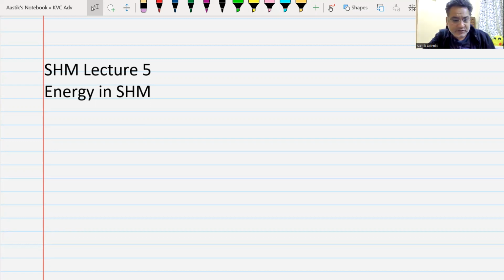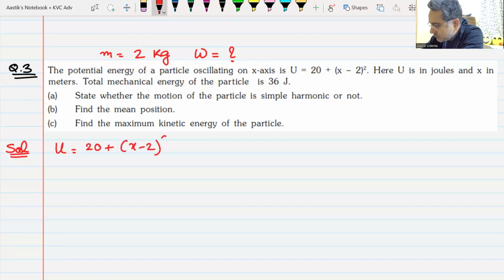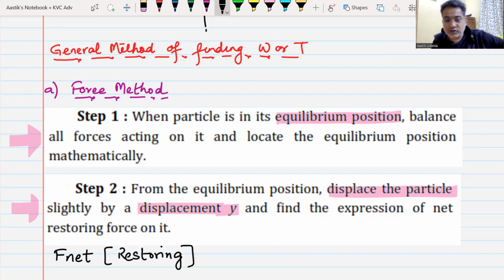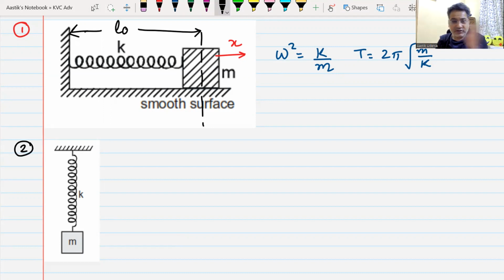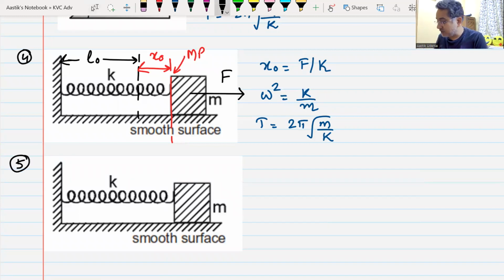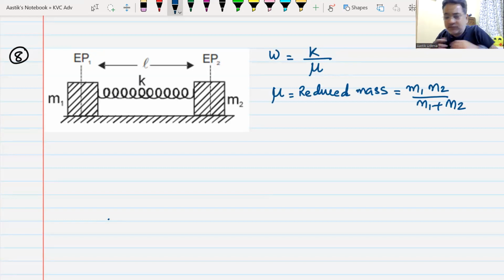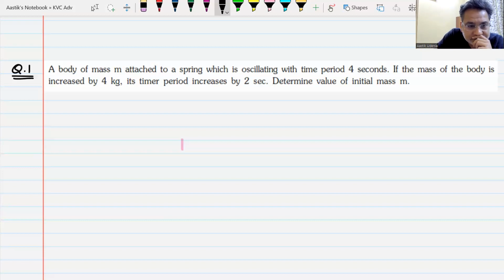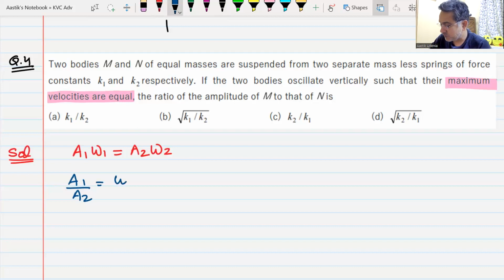SHM JEE | L5 | Spring-Block System SHM | Series & Parallel Combination of Springs | JEE Main 2023